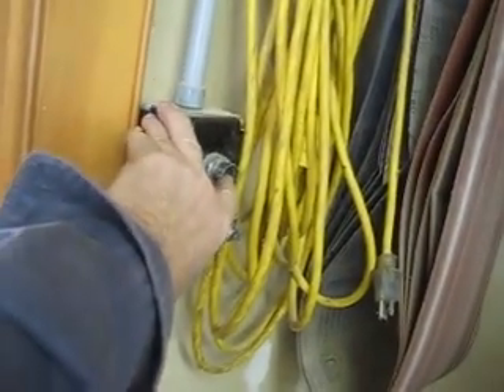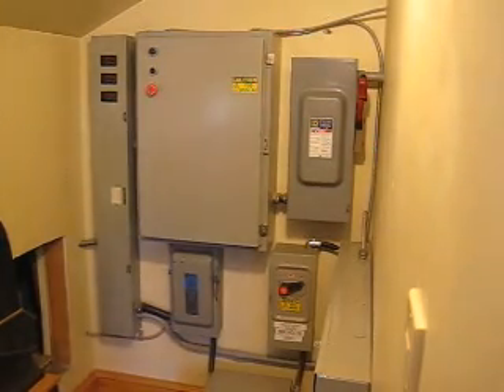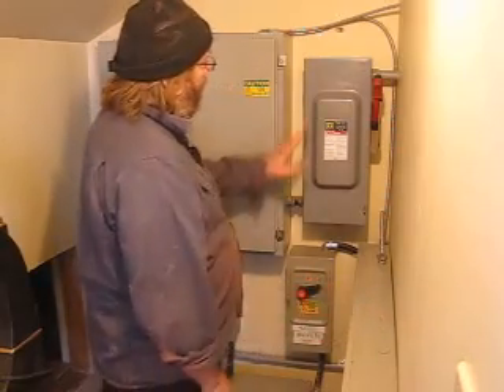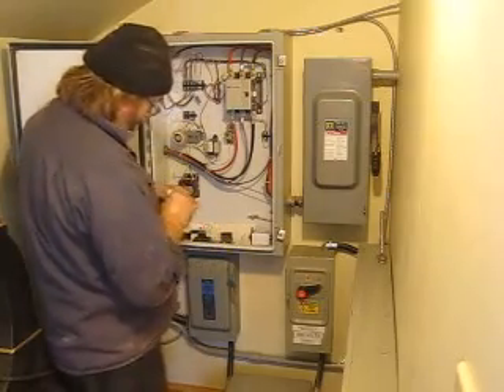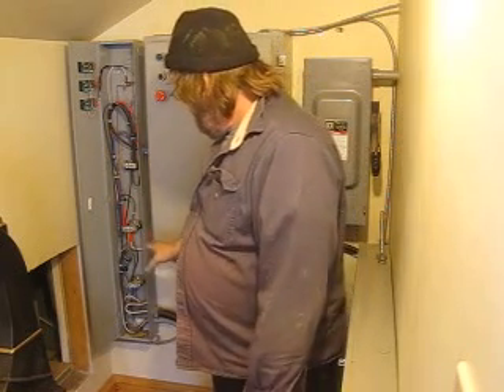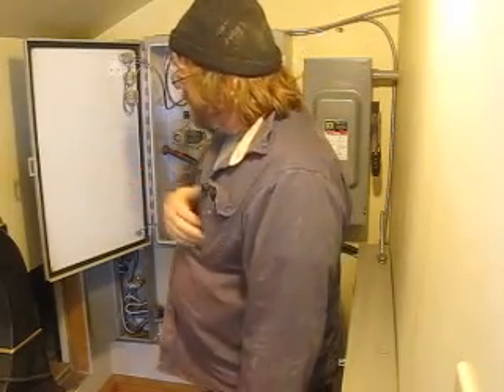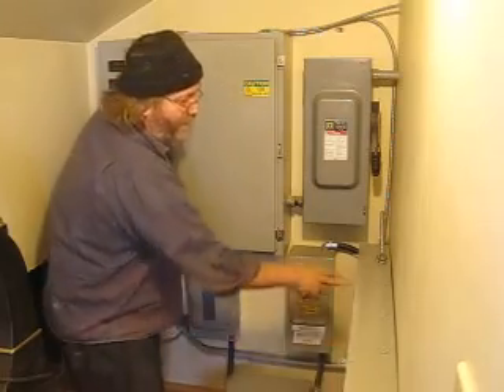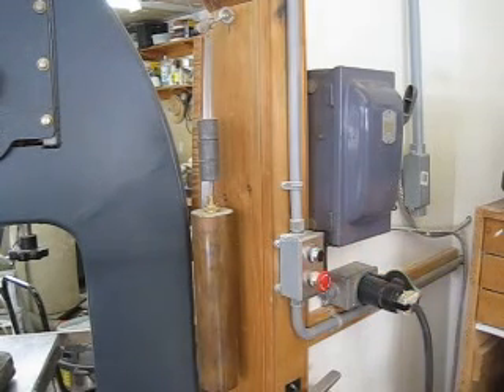OWWM Wadkin Temple 3 phase power RPC tour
this is tour of how the rotary phase convertor is wired in the shop for control .